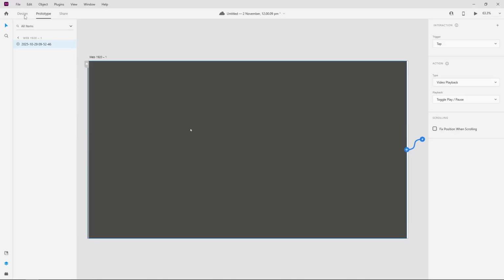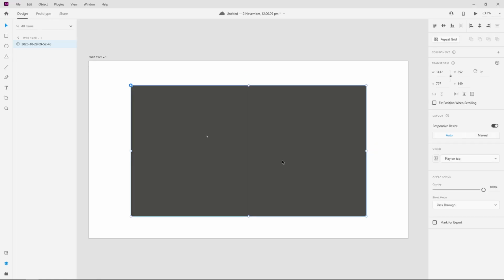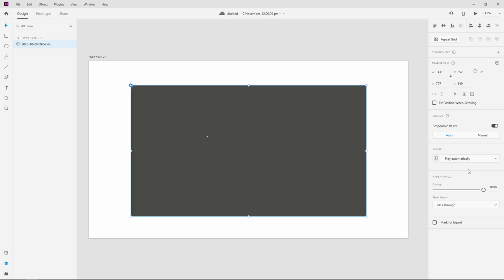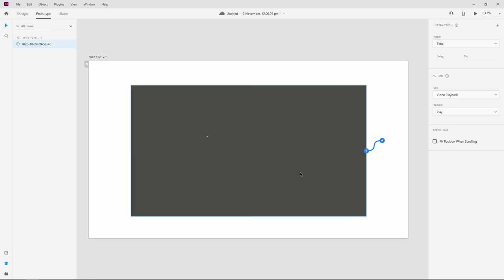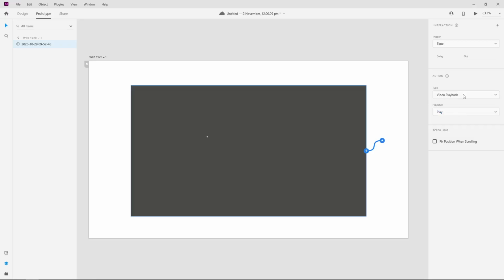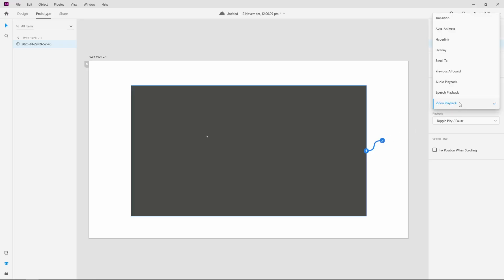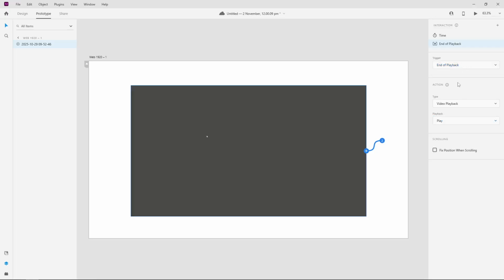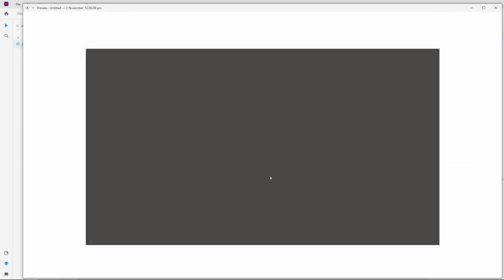How to Make a Looping Video Play in Adobe XD [2026 Full Guide]